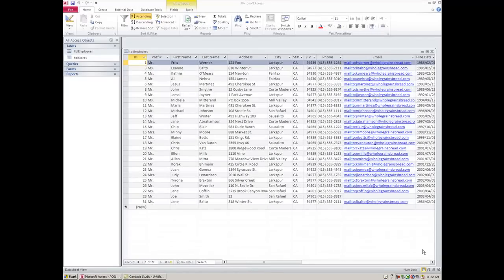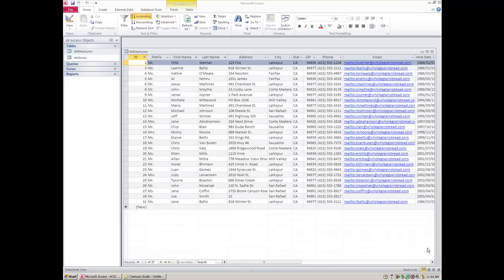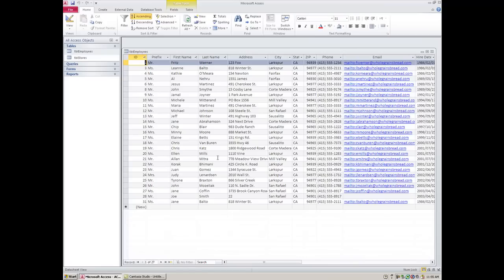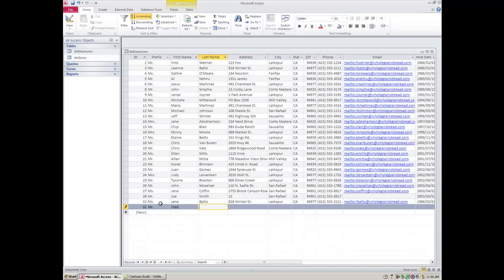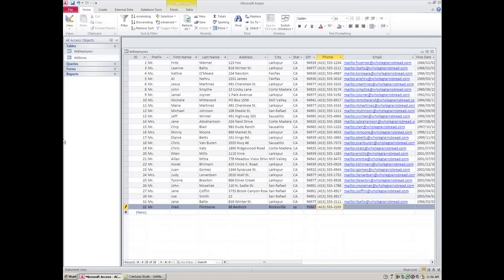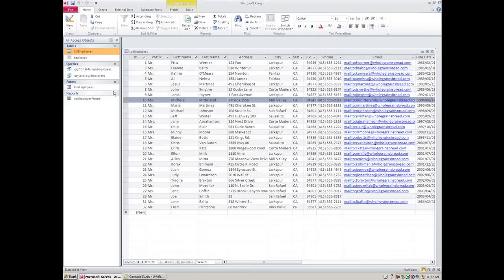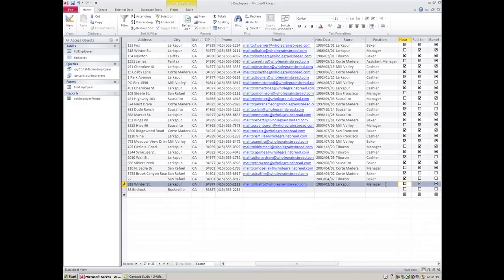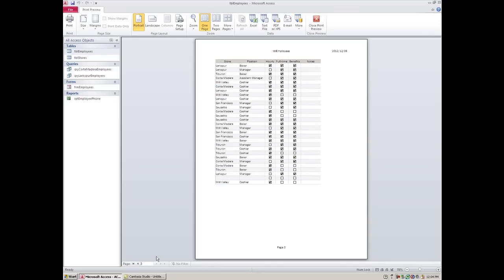Access 2010 - Introduction -01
An Introduction to MS Access 2010. What is a relational database.